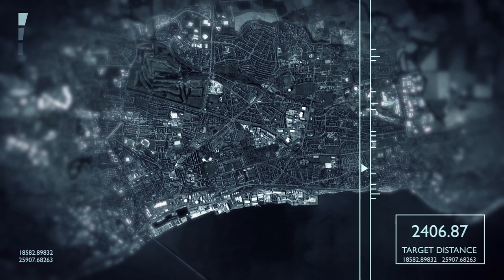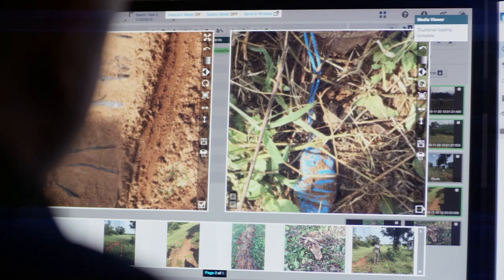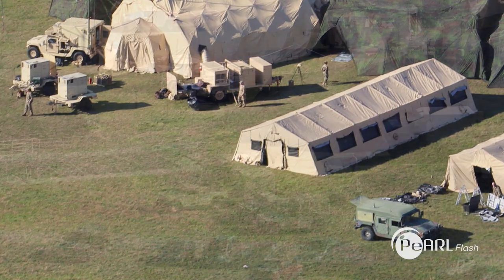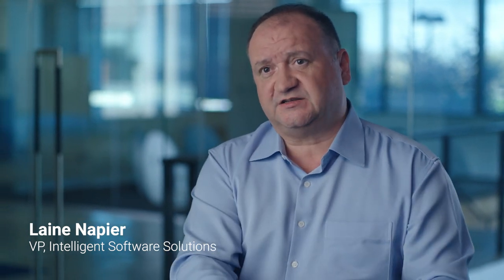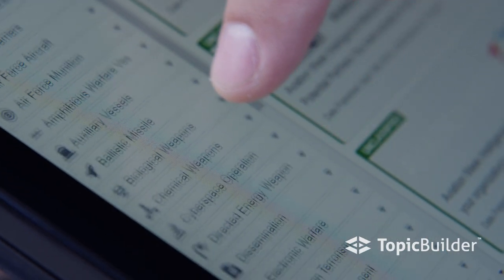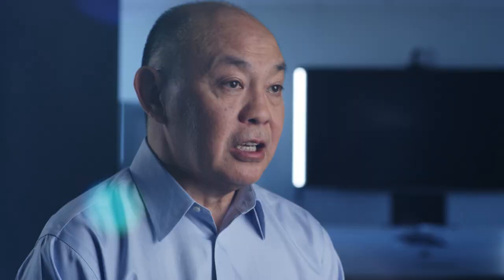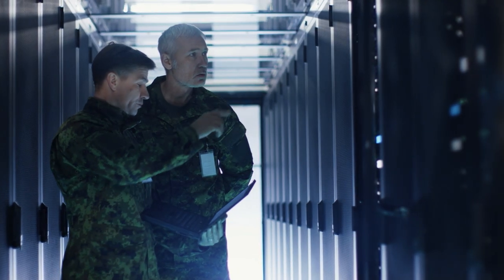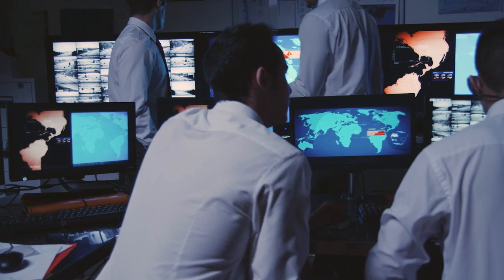Enhance The Future. Transform The World.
Combining strong forward-thinking and cutting-edge technology improves the way people connect with the world. Our success is striking the balance between big ideas and the technical ability to bring them to life.